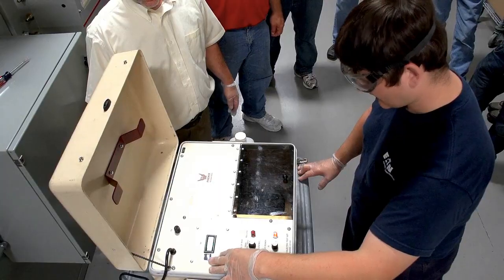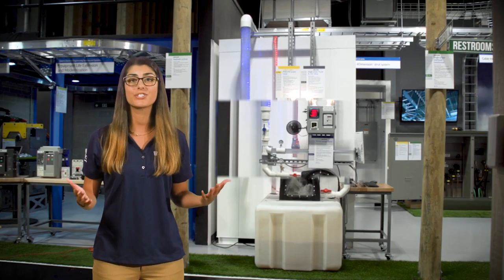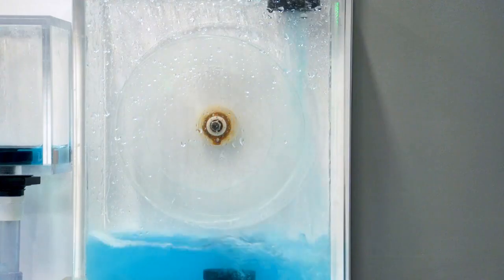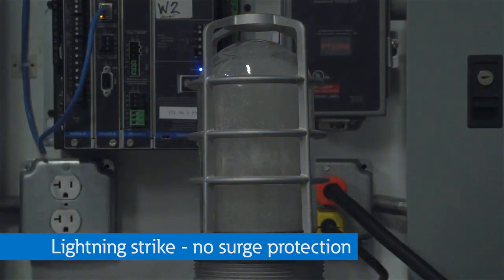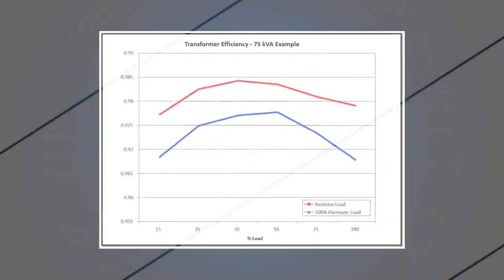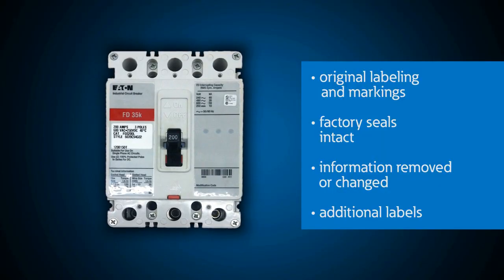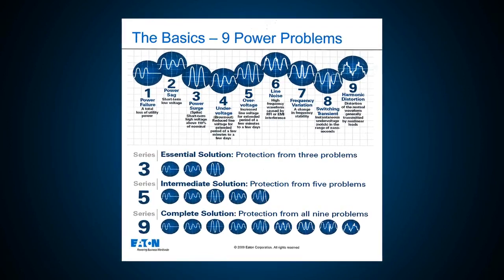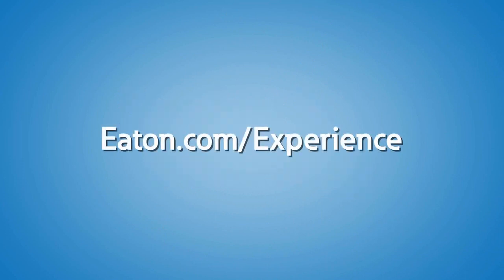Things you will only see at Eaton's Power Systems Experience Centers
Ever wonder how electricity works?  Here at Eaton's Power Systems Experience Center, you'll see first hand how electrical systems are designed and built.  See unique demos like the water analogy, microgrid, harmonics, surge, UPS, supercaps  and more.